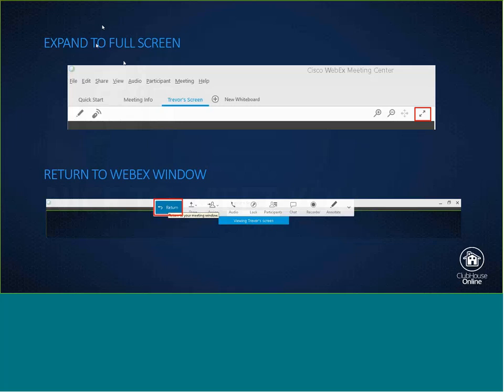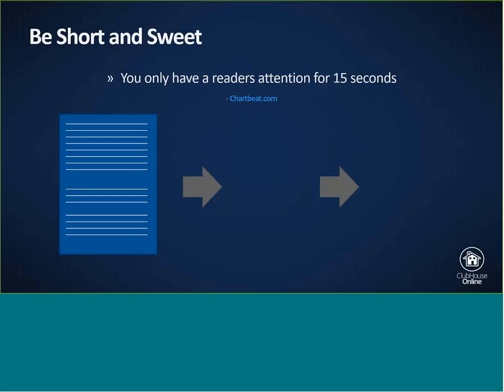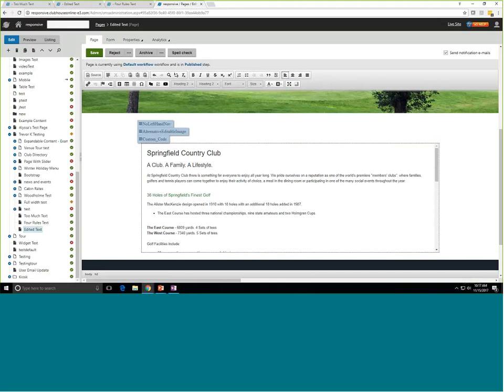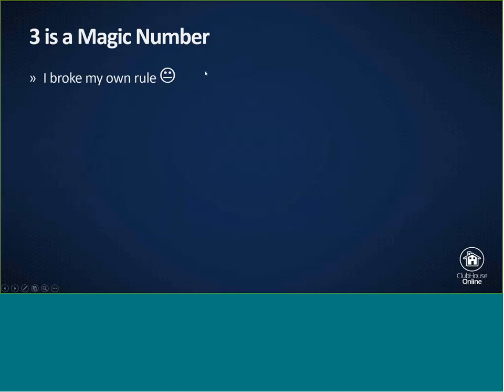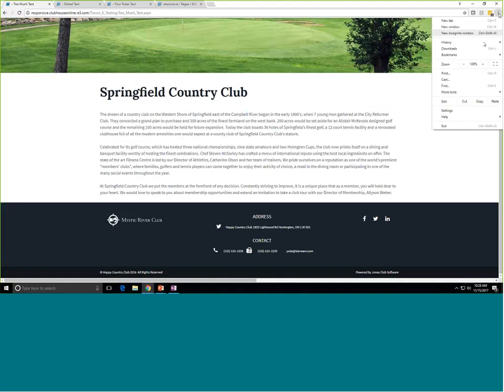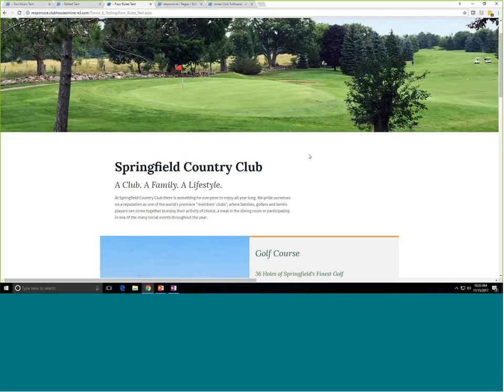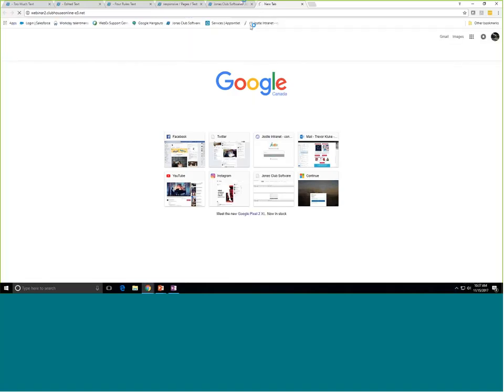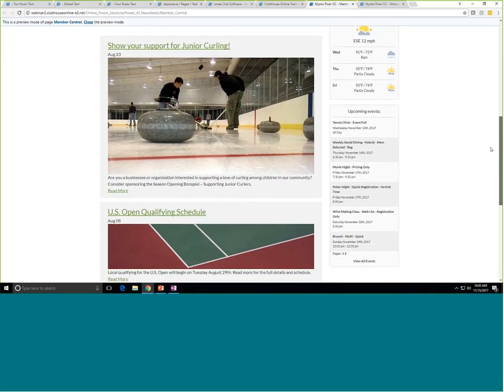4 Rules for Refining Website Copy